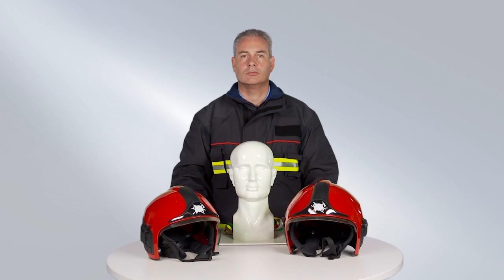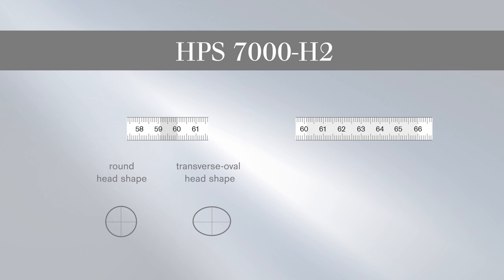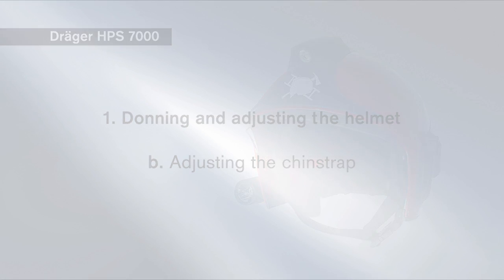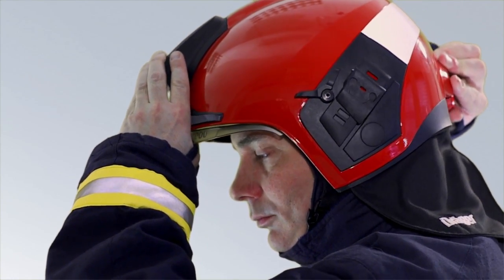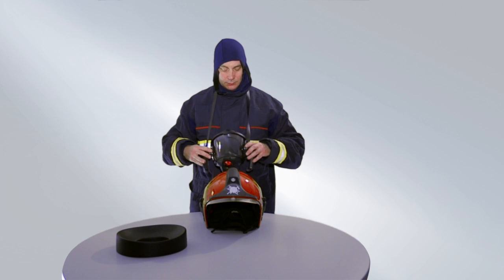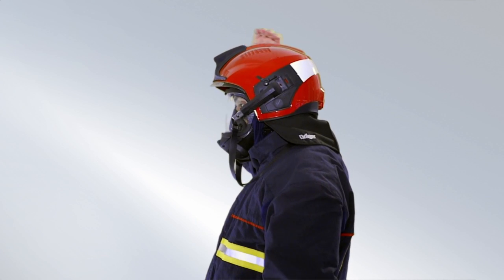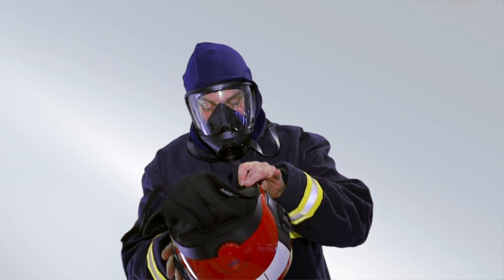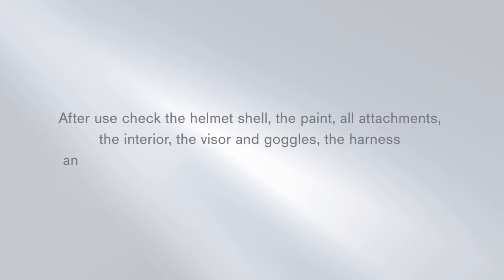Donning and adjusting the firefighter's helmet Dräger HPS 7000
Comfort is a matter of position. This video demonstrates how to put on and adjust the firefighter's helmet Dräger HPS 7000.

The padded 4-point harness allows for safe and easy adjustment to any head shape. The optimum balance of the helmet can be adjusted individually in the neck and chin area. The padding made of Nomex also ensures a comfortable fit. The integrated comfort hairnet enables the height to be adjusted and assures a good climate inside the helmet. During operation, the head size can be adjusted quickly via an easy-to-operate size adjustment wheel with safety mechanism on the outer shell, even with wet and thick gloves.